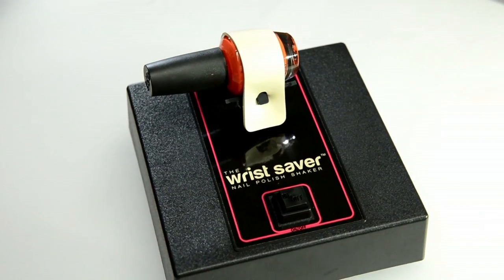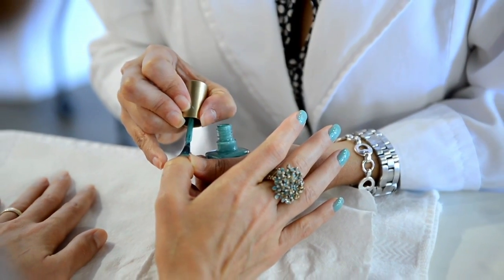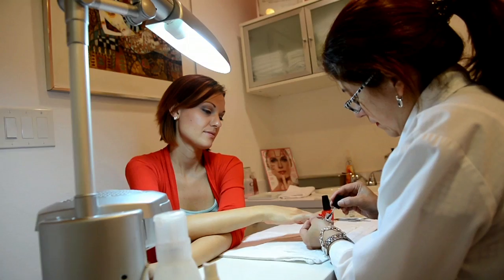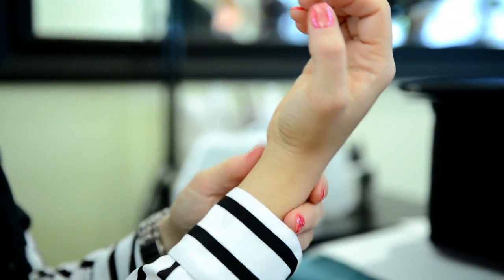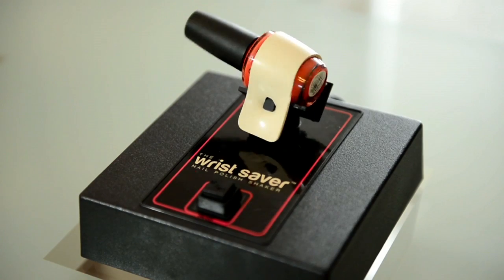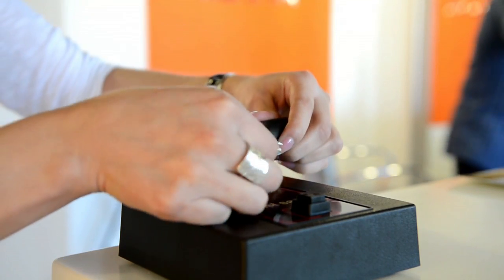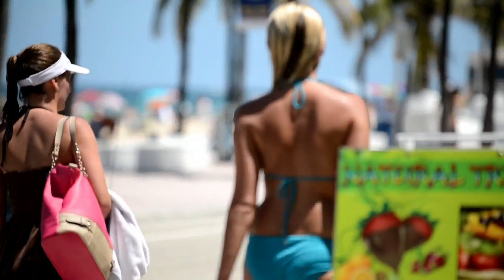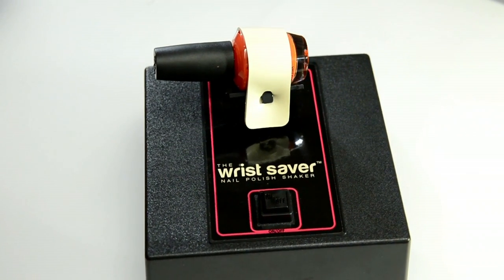The Wrist Saver Nail Polish Shaker Product Video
The Wrist Saver Nail Polish Shaker
Fast - Efficient - And The Best Protection Against Carpal Tunnel Syndrome
Because of the ever increasing popularity of gel polish, what used to simply be part of your job— shaking the polish bottle for a few seconds before each manicure. has now become a very annoying, and time consuming task that actually jeopardizes the health of your wrist — no one wants to "get" carpal tunnel syndrome...or make it worse if they already have it.

In addition, some times the gel polish does not go on as smoothly as you would like. That's because it really is difficult to shake the gel polish long enough and vigorously enough to ensure that the polish will be applied evenly and smoothly.

Well, we've got great news! We've created the solution---The Wrist Saver Nail Polish Shaker.  Shake it Smooth.